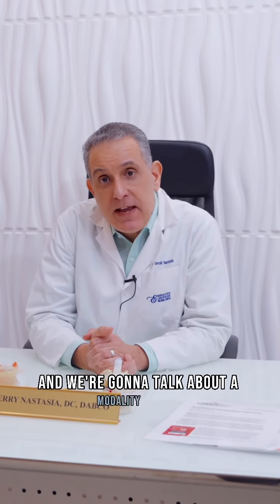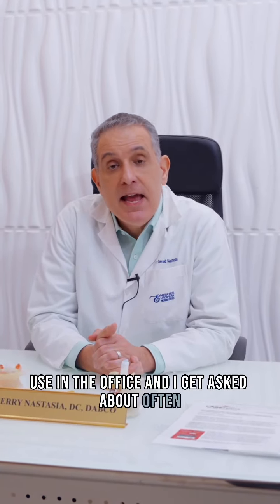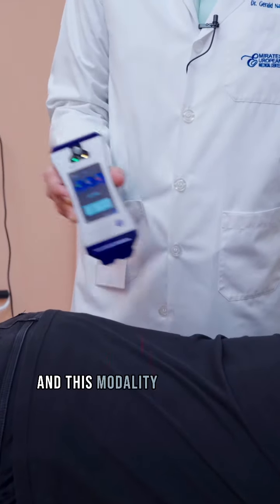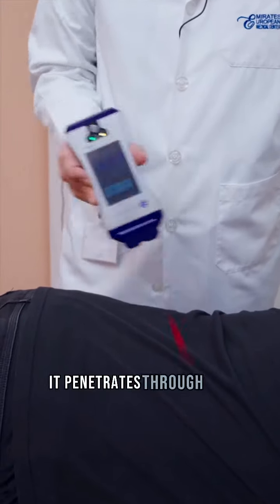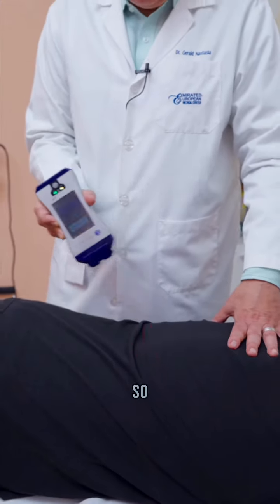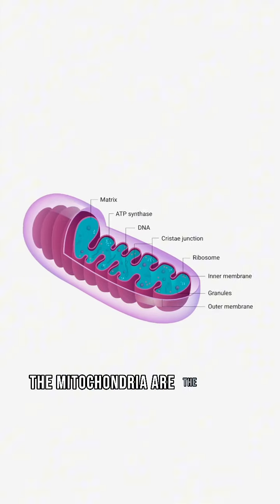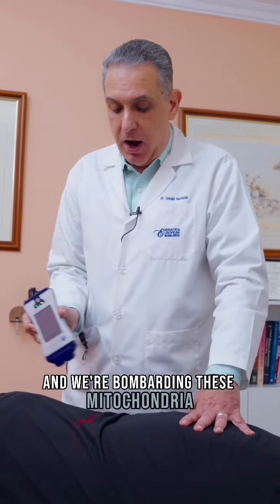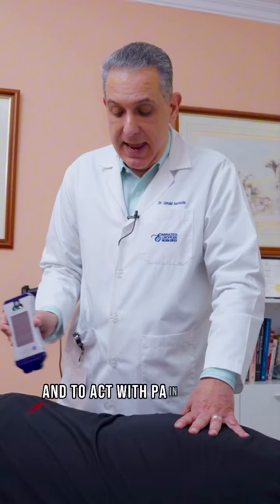𝐂𝐨𝐥𝐝 𝐋𝐚𝐬𝐞𝐫 𝐓𝐡𝐞𝐫𝐚𝐩𝐲 𝐛𝐲 𝐃𝐫. 𝐆𝐞𝐫𝐫𝐲 𝐍𝐚𝐬𝐭𝐚𝐬𝐢𝐚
Low-Level Laser Therapy, also known as cold laser or red laser treatment.  Approved by the FDA for pain and inflammation control, this non-invasive technique penetrates clothing effortlessly, targeting the mitochondria – the cellular powerhouses.

By bombarding these mitochondria with millions of light photons, we're jump-starting cellular energy production, aiding in pain and inflammation management without any vibrations or discomfort.

This therapy, has shown promising results for back pain, leg pain, neck pain, sciatica, and nerve-related discomforts.

Looking for natural relief? Dive into the world of Low-Level Laser Therapy. Book a session to experience the benefits firsthand and embark on your journey towards holistic wellness!